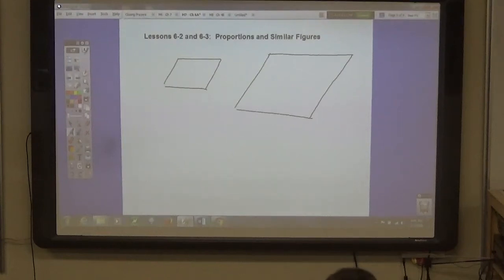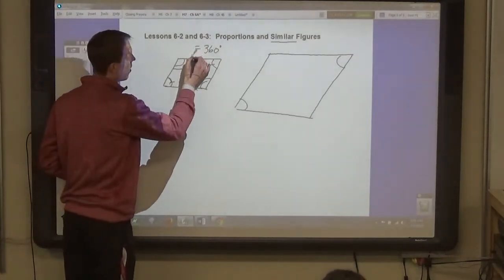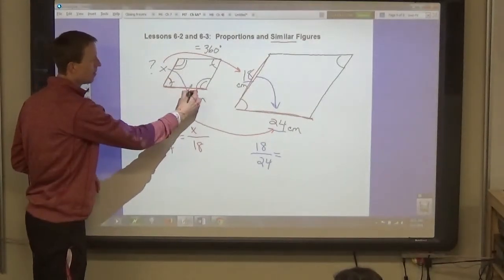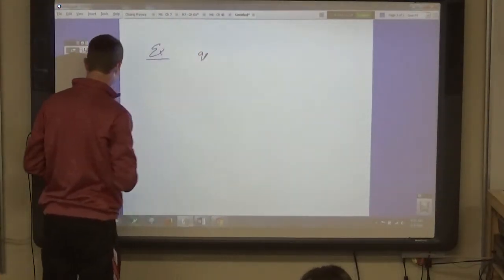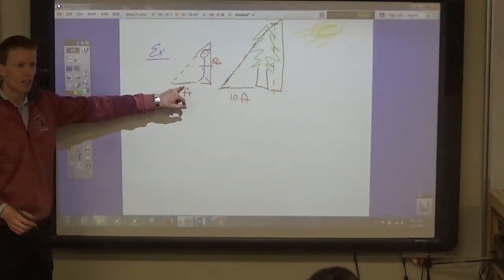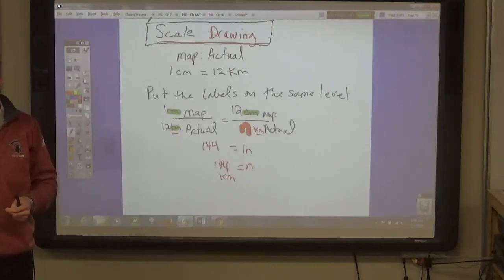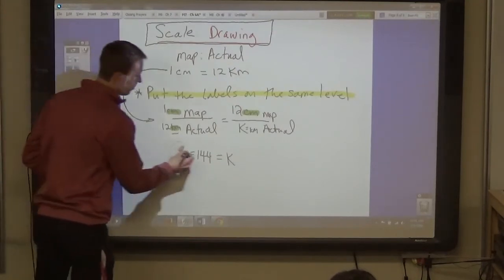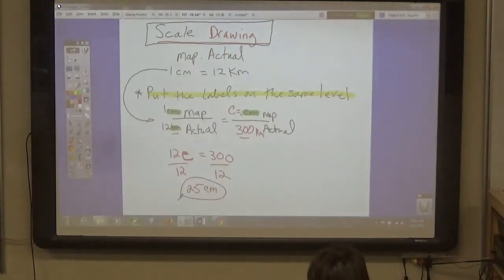M7 Lesson 6 3 Proportions and Similar Figures